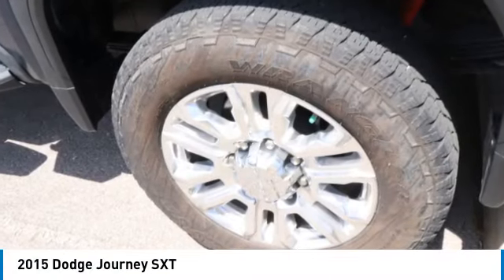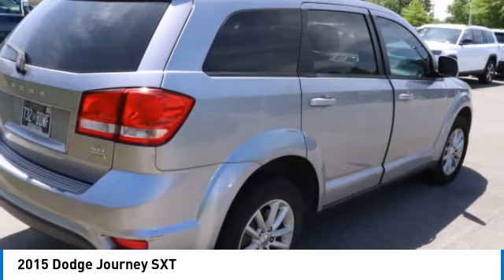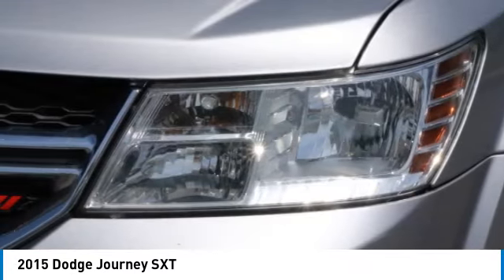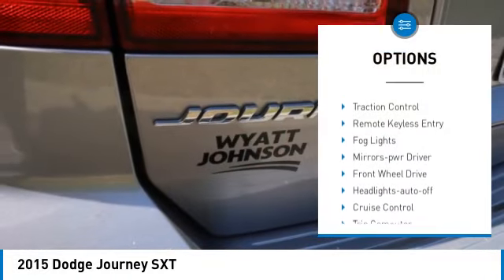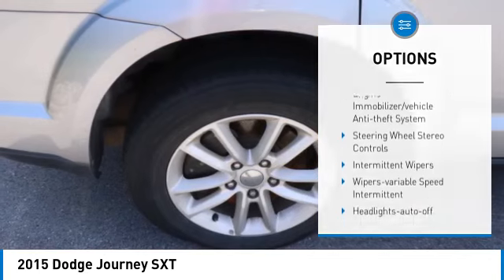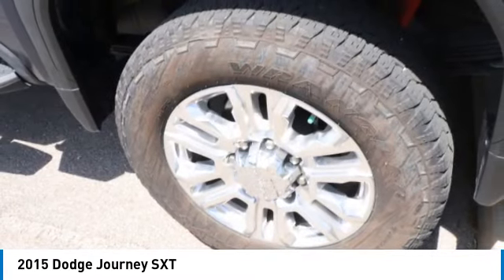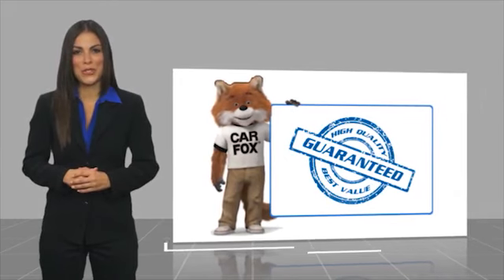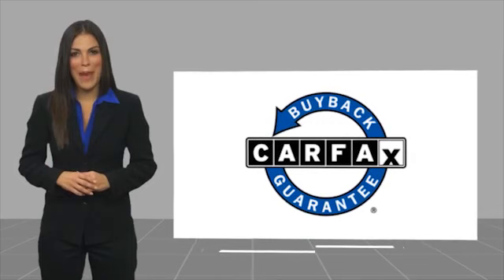2015 Dodge Journey NN362805C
2015 Dodge Journey SXT

Freeland CDJR
5800 Crossings Blvd

ALL USED CAR PRICING INCLUDE A $750 DISCOUNT WHICH IS INCLUDED IN OUR ONLINE PRICING. IN THE CASE OUTSIDE FINANCING IS OBTAINED OR PAYING CASH THIS MAY BE ADDED TO THE ADVERTISED PRICE.brbrClean CARFAX. 17 x 6.5 Aluminum Wheels, 1-Year SiriusXM Radio Service, 3rd row seats: bench, 4.28 Axle Ratio, 4-Wheel Disc Brakes, 6 Speakers, ABS brakes, Air Conditioning, Alloy wheels, AM/FM radio: SiriusXM, Anti-whiplash front head restraints, Audio Jack Input for Mobile Devices, Brake Assist, Bumpers: body-color, CD player, Compass, Delay-off headlights, Driver door bin, Driver vanity mirror, Dual front impact airbags, Dual front side impact airbags, Electronic Stability Control, Four wheel independent suspension, Front anti-roll bar, Front Bucket Seats, Front Center Armrest, Front Dual Zone A/C, Front Fog Lights, Front reading lights, Heated Door Mirrors, Illuminated entry, Knee airbag, Low tire pressure warning, Normal Duty Suspension, Occupant sensing airbag, Outside temperature display, Overhead airbag, Panic alarm, Passenger door bin, Power door mirrors, Power Steering, Power Windows, Premium Cloth Low-Back Bucket Seats, Radio data system, Radio: Uconnect 4.3S AM/FM/CD/MP3, Rear Air Conditioning, Rear anti-roll bar, Rear reading lights, Rear seat center armrest, Rear window defroster, Rear window wiper, Reclining 3rd row seat, Remote Keyless Entry, Remote USB Port, Roof rack: rails only, SIRIUS Satellite Radio, Speed Control, Speed-sensing steering, Speed-Sensitive Wipers, Split folding rear seat, Steering Wheel Mounted Audio Controls, Tachometer, Telescoping steering wheel, Tilt steering wheel, Traction control, Trip computer, Variably intermittent wipers.brbrBlack 2015 Dodge Journey SXT 4D Sport Utility FWD 6-Speed Automatic 3.6L V6 24V VVTbrbrbrReviews:br  * If you want a new SUV that seats up to seven but you dont want to spend a lot of money, the Dodge Journey could be for you. If you can swing a few thousand more for a higher trim, a V6 Journey with Chryslers Uconnect infotainment system is especially appealing. Source: KBB.combr  * Seating for up to seven; available built-in booster seats; useful interior storage solutions; smart touchscreen interface. Source: Edmundsbr  * Though perfectly suited for the city, the Dodge Journey is always ready when you need a little quality time off the grid. Wherever you take it, the Journey brings comfort along for the ride for up to seven people. A 173hp, 2.4L, 4-Cylinder Dual VVT Engine powers the American Value Package, SE, SXT, and Crossroad models, in conjunction with a 4-speed automatic transmission. It gets an EPA estimated 26 MPG on the highway, plus it can get over 500 highway miles per tank. The mid-range SXT gives you the choice between the 2.4L or an incredible 283hp Pentastar V6 Engine to get your heart racing. The V6 is the standard engine in the Limited and R/T. The SE, SXT, Limited, and R/T can also be purchased with optional All-Wheel Drive. Further, all models come with AutoStick that gives you clutchless manual shifting for more exciting drives. Standard equipment for the Journey includes items like a 4.3-inch touch-screen AM/FM radio with CD player, a USB port and audio input jack, push-button start, in-floor storage in the 2nd row, a covered storage bin in the rear cargo area, and 17-inch wheels. Dependent on the trim you select, option possibilities include: 3-zone automatic air conditioning, 19-inch wheels, leather seating, 3rd-row seats, Flip n Stow compartment, UConnect Hands-free Communication network, navigation, six premium speakers with subwoofer and a 368-watt amplifier, a rearview camera, and ParkSense parking assist. Also, SiriusXM satellite radio is an option you can purchase on all trims. Your safety has been considered too with standard Traction Control, an array of airbags, Anti-Lock 4-Wheel Disc Brakes, Brake Assist, Stability Control, Roll Mitigation, and a Tire Pressure Monitoring Sensor. Source: The Manufacturer Su